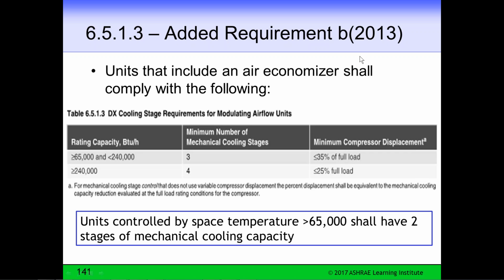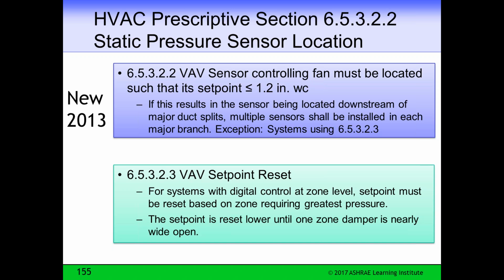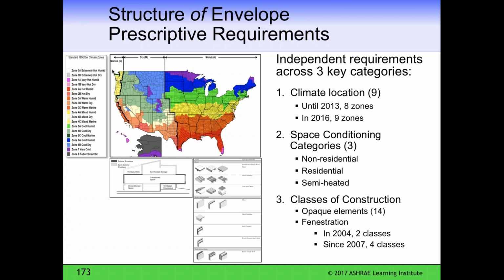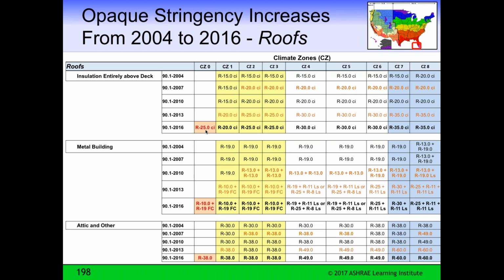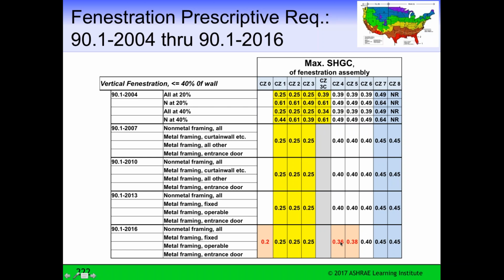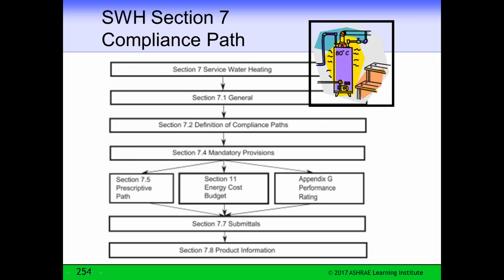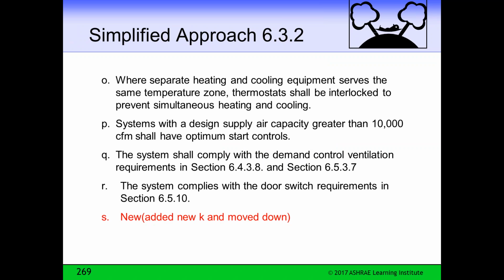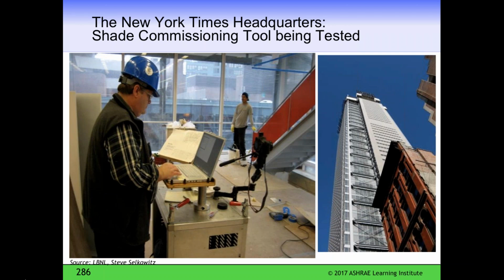Complying with Standard 90 1 2016 Part II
This is an archived recording of the 2017 online version of the course. Continuing education credits and/or professional development hours are not available.

The 2016 update of ASHRAE Standard 90.1 Energy Standard for Buildings is a major revision, containing more than 125 changes from the 2013 version. Together, Standards 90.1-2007, 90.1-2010, 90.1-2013 and 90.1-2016 produce almost 40% energy savings from the 2004 version.

The 2016 edition offers a simplified lighting approach and changes to building systems and controls. It is very important for users to understand the details of these new requirements. This seminar is designed to give the participants a good understanding of how to comply with the requirements of 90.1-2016.

This seminar is highly interactive and includes example buildings plus several in-class exercises (for building envelope, lighting, and HVAC) with problems that participants can solve individually or in teams. Files for the example buildings and in-class exercises will be available for download from ASHRAE.

Participants are strongly encouraged to bring their laptops to the seminar for use with ComCheck software and other exercises. This seminar is targeted at design professionals, code officials and building owners. It is not intended for participants seeking in-depth modeling tips.